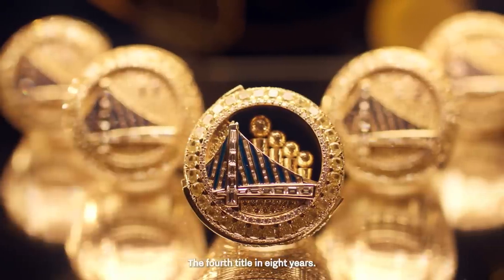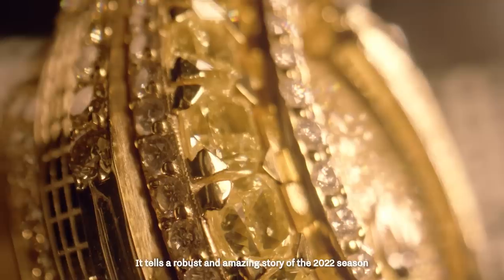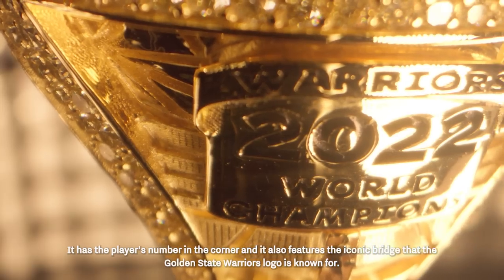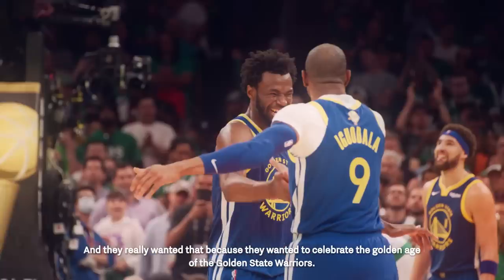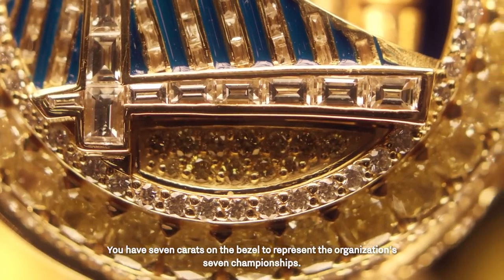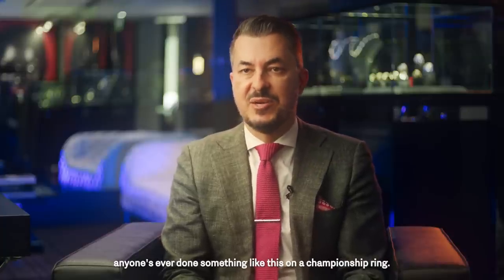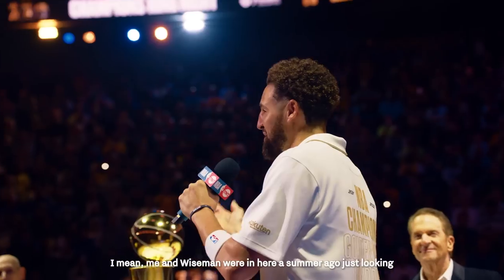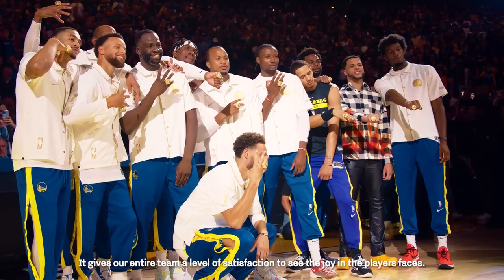Making of the Golden State Warriors 2022 Championship Rings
There is special meaning within every detail of our championship ring.

Jason of Beverly Hills || Making of the Rings